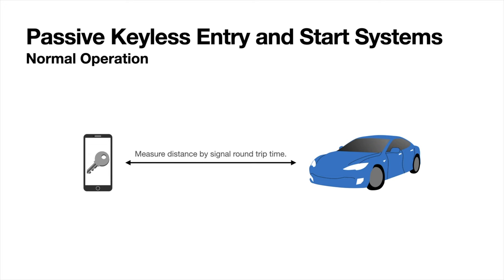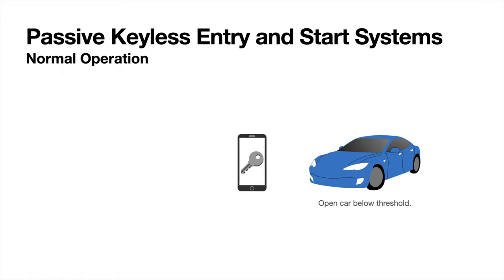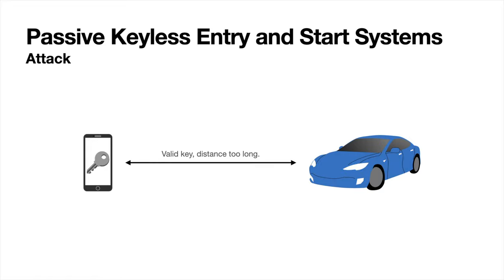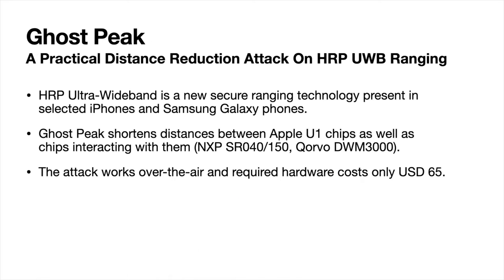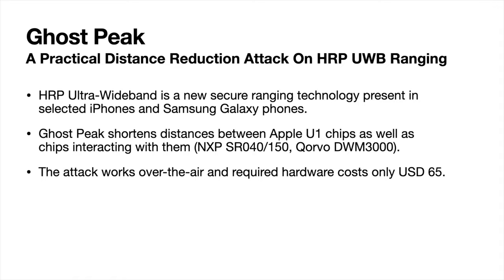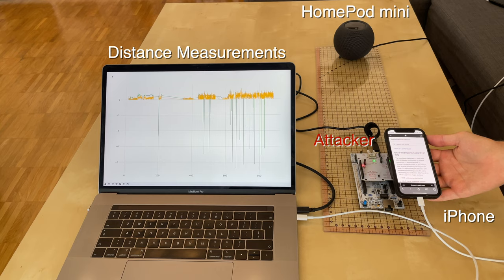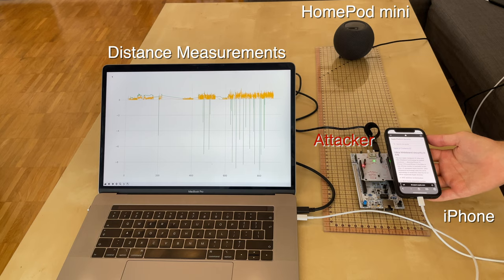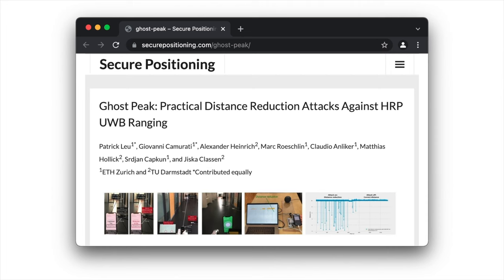Ghost Peak - UWB Distance Shortening Demo on Apple U1 Chip